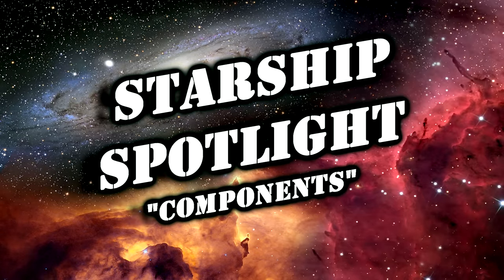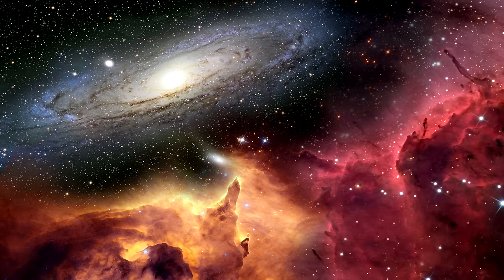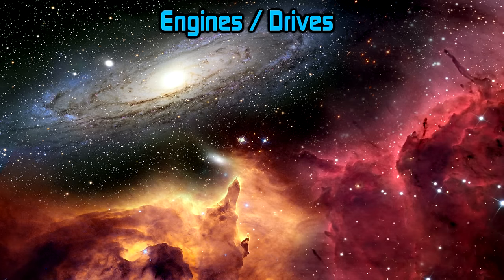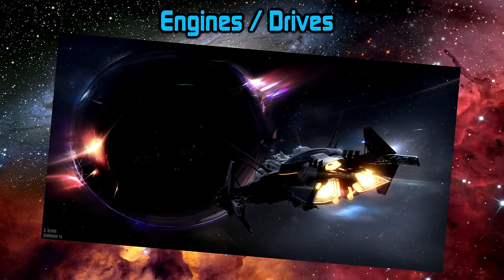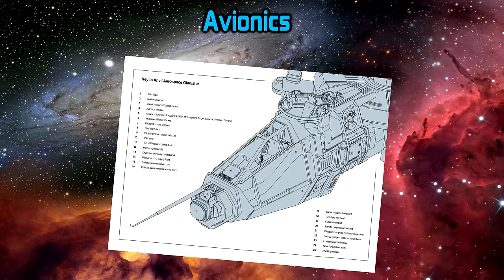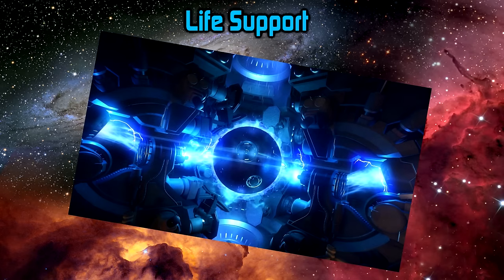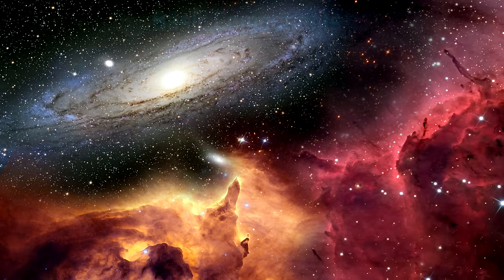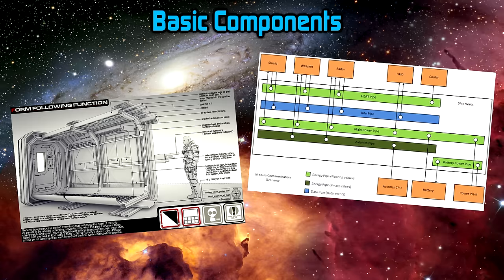Starship Spotlight Components, Form and Function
Star Citizen Referal Code: STAR-2LZN-SV2H